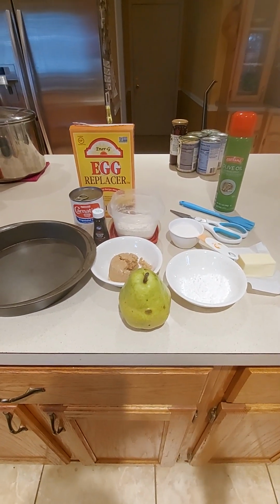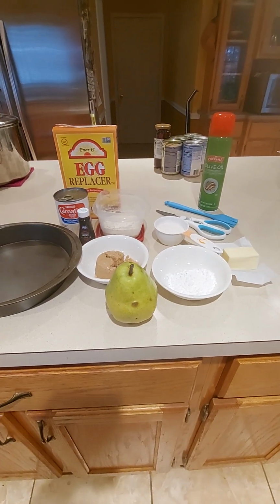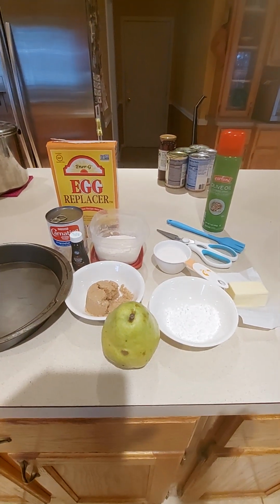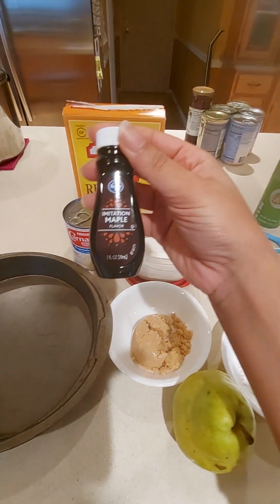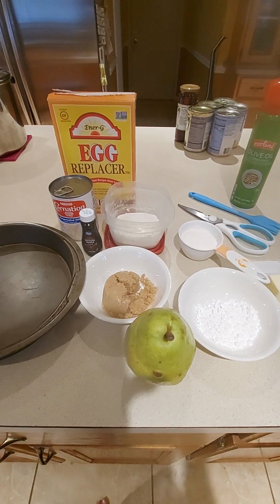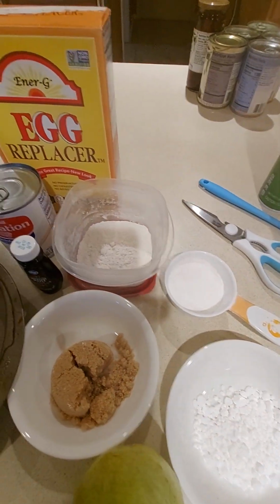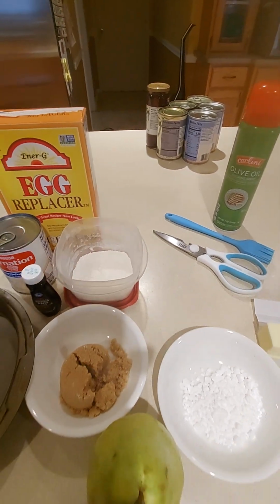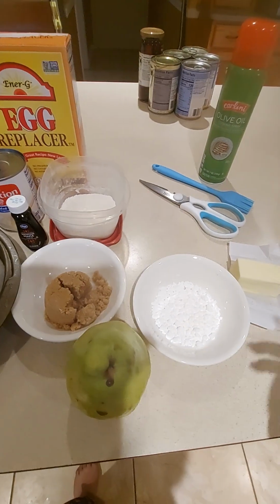A Pear Custard Pie Made Richer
Lately, pear custard pie has become a springtime staple for me. I adore its delicate flavors coming together, wowing the buds, and looking incredibly elegant plated. Moreover, thanks to the Ener G egg replacer, I can recreate this lovely bite totally eggless and still delectable.

Inspired by a can of Nestlé evaporated milk, I decided to augment a few ingredients, so much as swapping the vanilla essence for maple essence, and really deepened the custard into a browner hue from its original ivory whiteness. I must admit, the original delicate flavor is more preferable to me as the maple quickly overpowered my senses reminding me of classic brown sugar and maple breakfast oatmeal. But, hey, experimenting is the essence of the kitchen, right?

Well, evaporated milk really caught on to me because it is in fact my mother's favorite cooking milk and reminded me of all the Hindu festivals and special occasions of the year growing up when Mother would whip in a classic can of Nestlé or Carnation into prasadam or a sweet dish. And the sattvik aroma would waft throughout the entire house and herald an auspiciousness indeed!